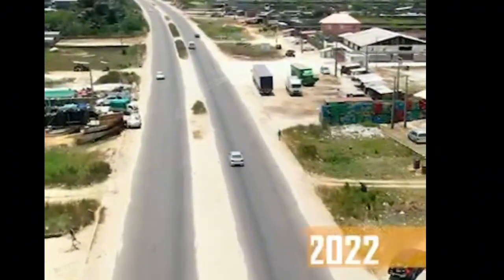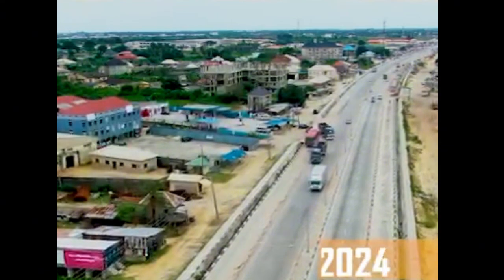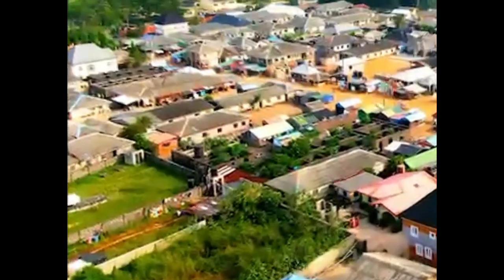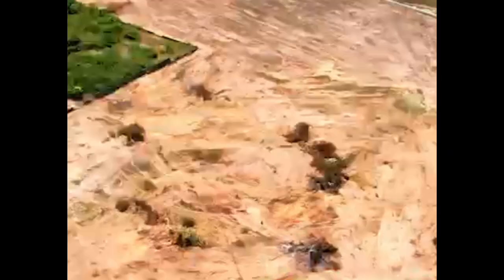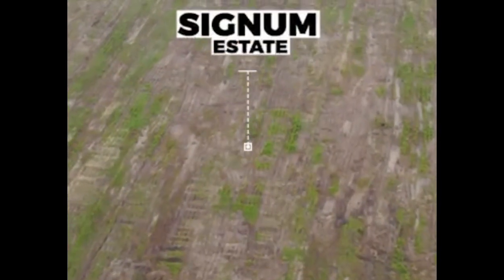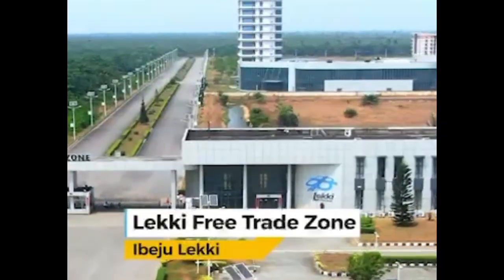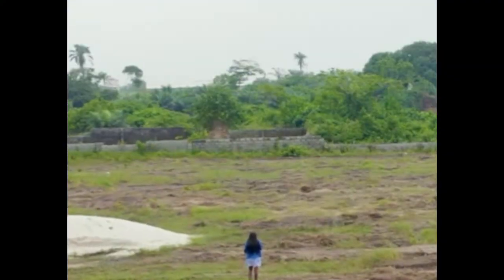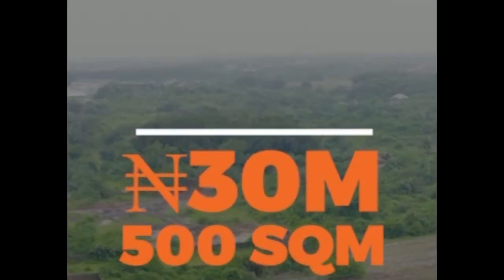Signum Estate Eleko: The Smart Investor's Choice Near Amen Estate Phase1(IBEJU-LEKKI)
Are you looking for a smart investment opportunity in real estate? Look no further than Signum Estate Eleko, Ibeju-lekki strategically located near Amen Estate Phase 1. In this video I will be showcasing this estate's unique features, amenities, and benefits.

Join me as I show you:

- The estate's proximity to Amen Estate Phase 1, Eleko Junction, Dangote Refinery, Lekki Free Trade Zone & Lekki Deep Sea Port
- The modern infrastructure and amenities, including roads, drainage, and security.

Whether you're a seasoned investor or a first-time buyer, Signum Estate Eleko offers a unique opportunity to own a piece of real estate in a prime location. Watch now to discover why Signum Estate Eleko is the smart investor's choice near Amen Estate Phase 1.

Signum Estate is a land primed for exponential growth located in Oreki community in proximity of Eleko, Ibeju-lekki before Amen Estate phase 1 and 2.

The estate boasts of a good landscape, perimeter fencing, good road network, security gatehouse, and many developments in the surroundings and neighborhood planning that ensures your view never changes.

SELLING PRICE: 500Sqm - N30,000,000

INITIAL DEPOSIT: N3,000,000